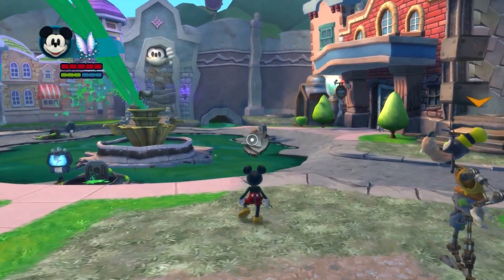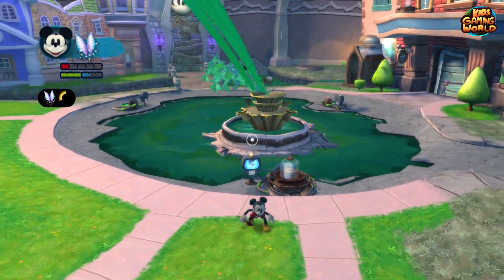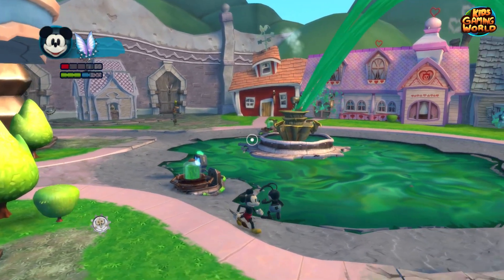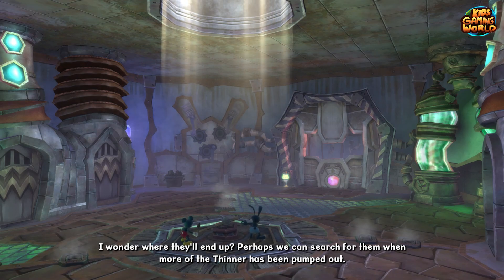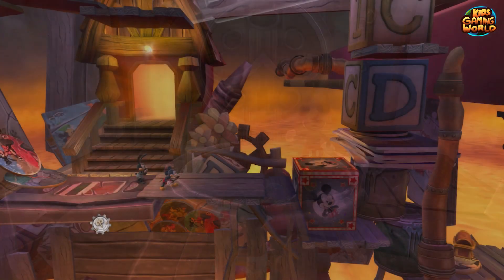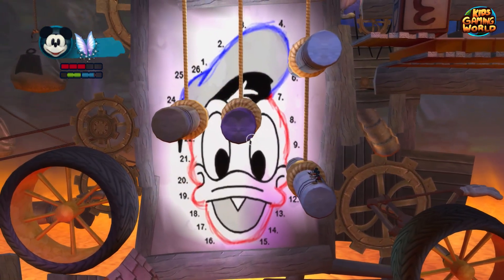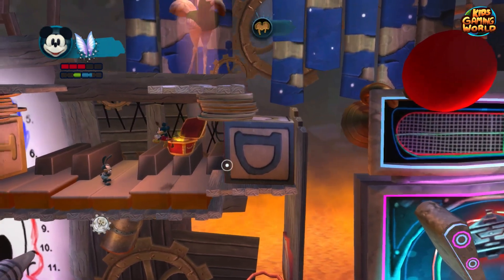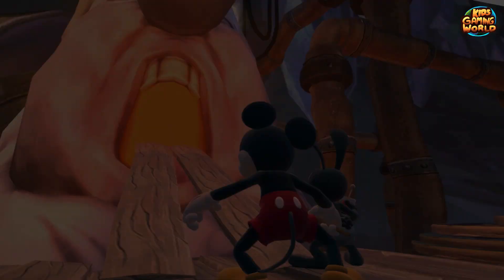MICKEY & OSWALD saving Ostown from Thinner - EPIC MICKEY 2 Part 3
Playing Epic Mickey 2 Power of Two, fantastic Disney Mickey Mouse game for kids with many cartoon movies (cutscenes) that tell story of the game. This is part 3.